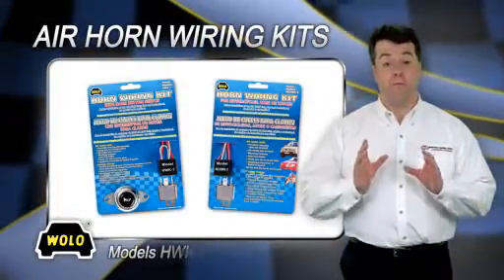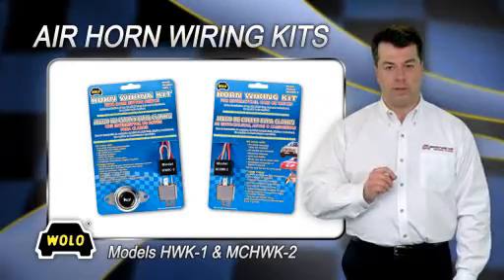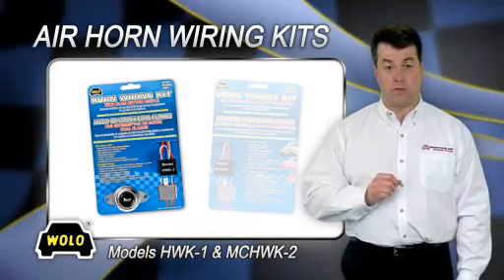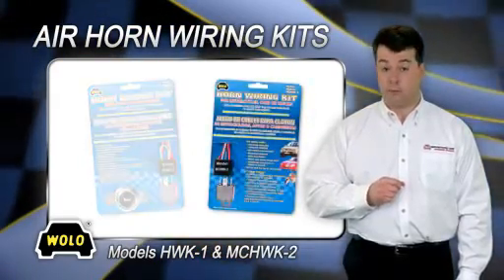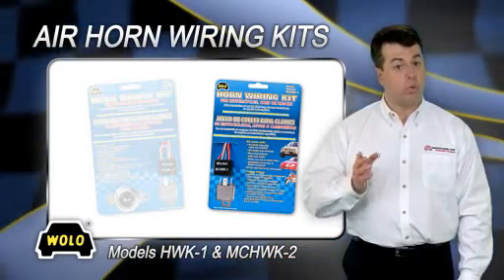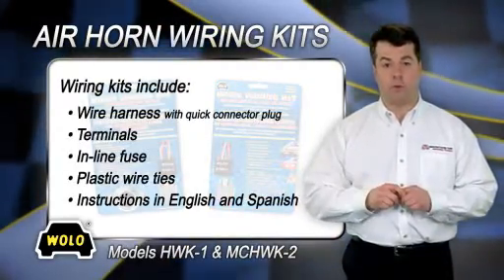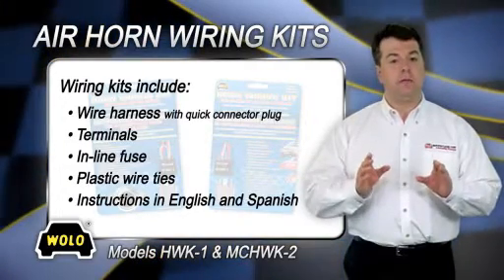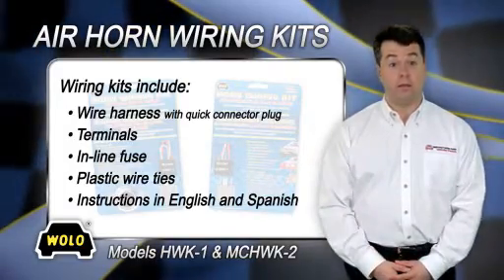WOLO AIR HORN WIRING KIT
Wolo's new horn wiring kits make installations of any low-pressure air horn (no tank) easy, trouble free and professional, without any special tools. Both kits are designed for any 12-volt car, motorcycle, truck and etc. Included in both kits is all that is required; wire harness with quick relay connect plug, terminals, in-line fuse, plastic wire ties and easy to follow English/Spanish instructions. Packaged in an attractive, self-selling clamshell. Horn relay is not included in kit.

Model HWK-1 use when new horn switch is required, horn button switch included.

Model MCHWK-2 Use for installation to vehicle's factory horn system. Ideal for any 12-volt vehicle; cars, motorcycles, SUV's, boats and etc.